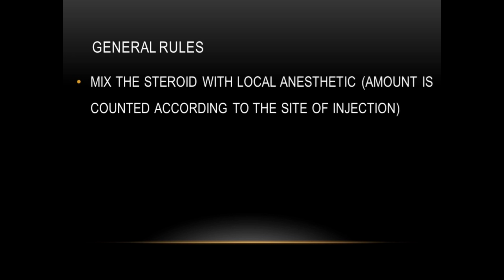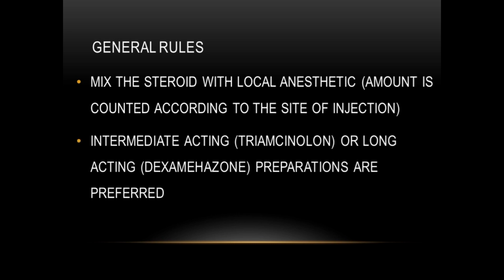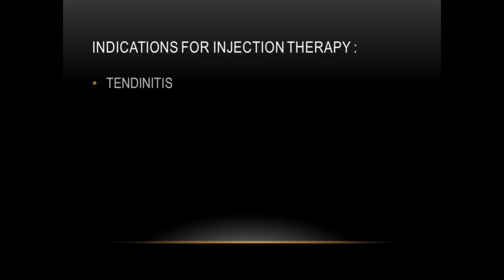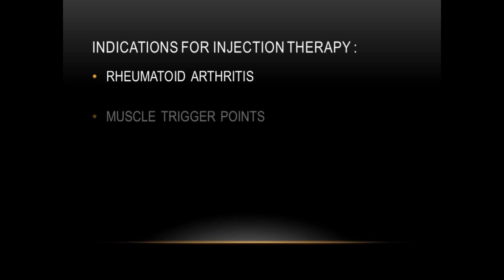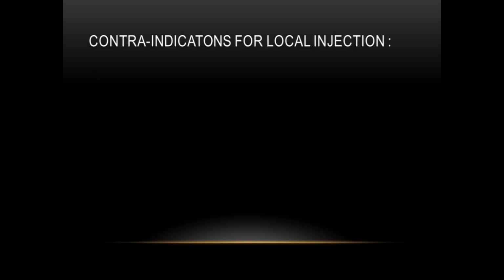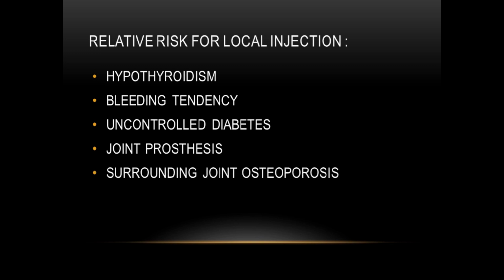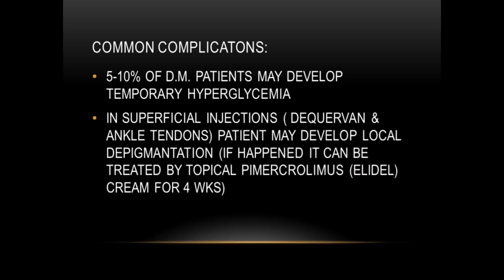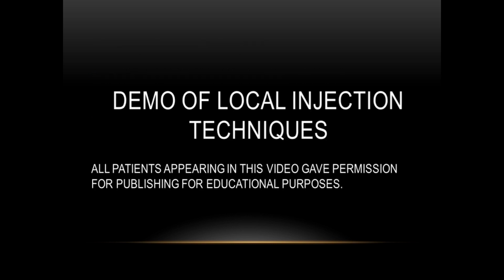DIAGNOLOGY 5: LOCAL STEROID INJECTION:BASICS & DEMO OF INJECTION TECHNIQUES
What are the indications, contra-indications & complications of local steroid injection. How to inject in different areas in the body (video demo)